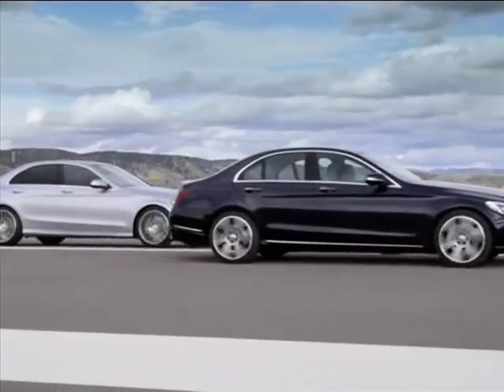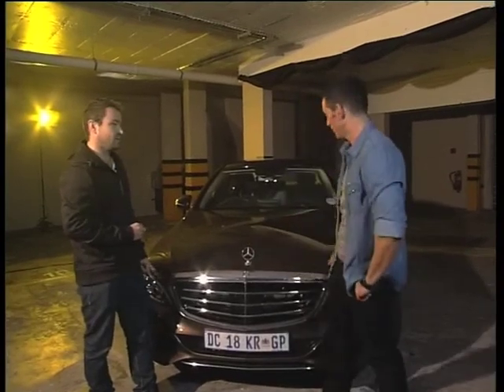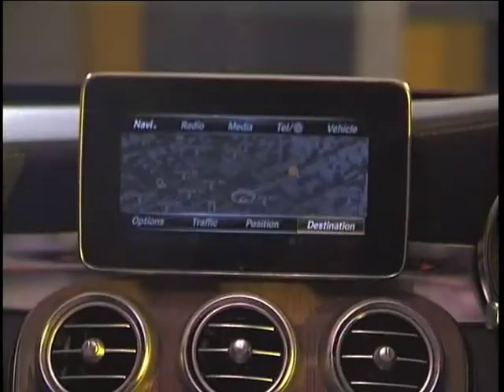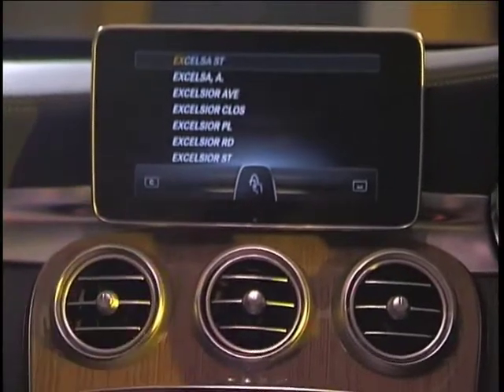Car Review with Ciro (30 July 2014)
Ciro and Graeme take a look at the new Mercedes C-Class.